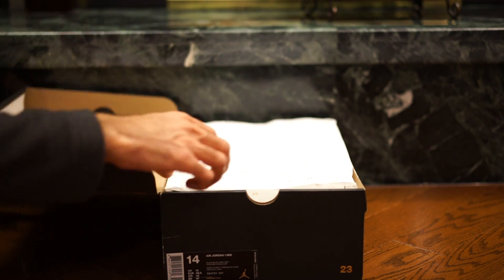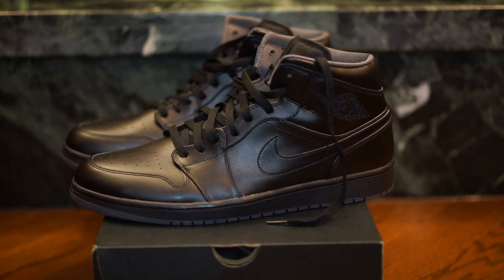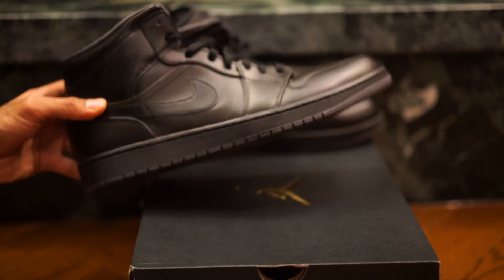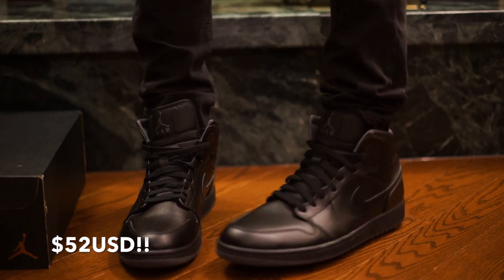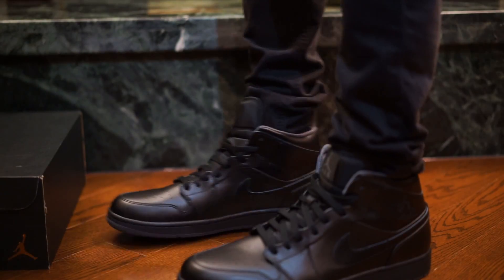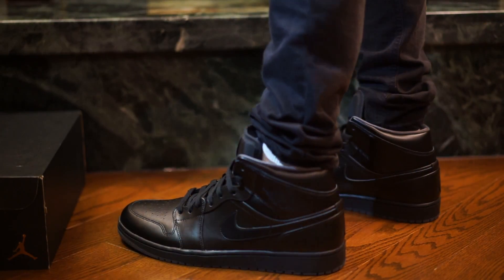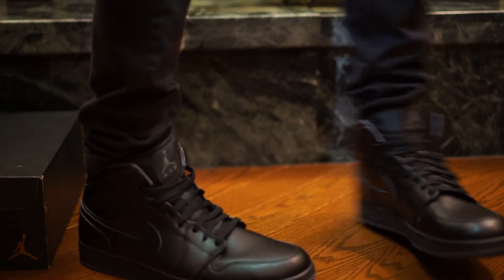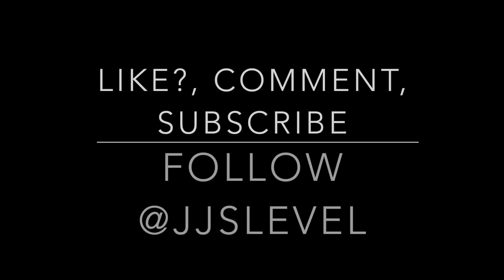Nike Outlet Pickup AIR JORDAN 1 MID Tripple Black Sneaker Preview and Sneaker Giveaway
I plan on giving these away because they are not my size. I will only give them away if this video gets 200 thumbs up within 7 days of it being posted!